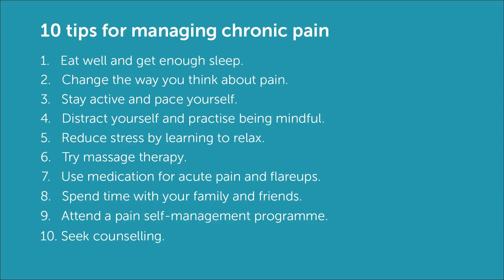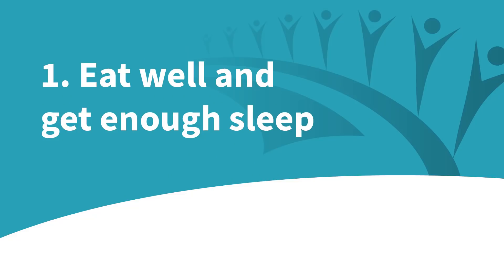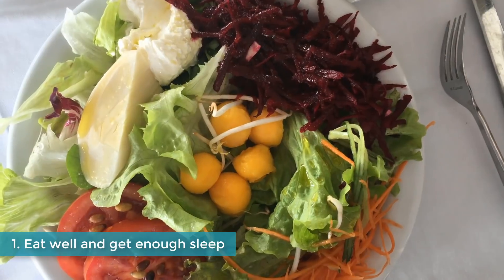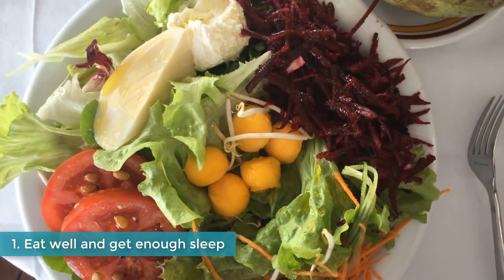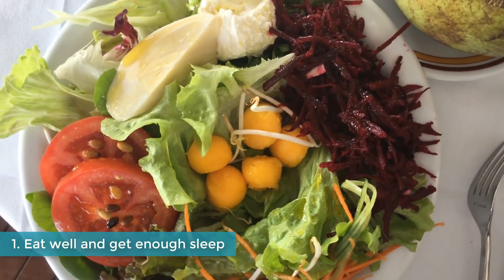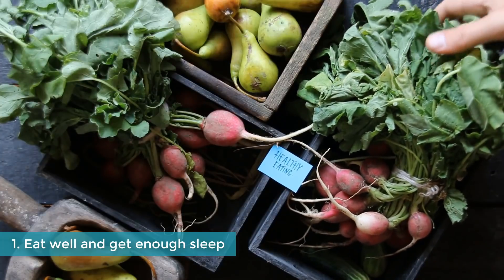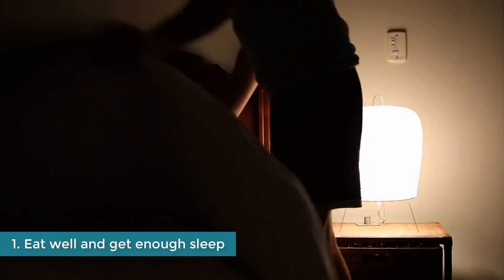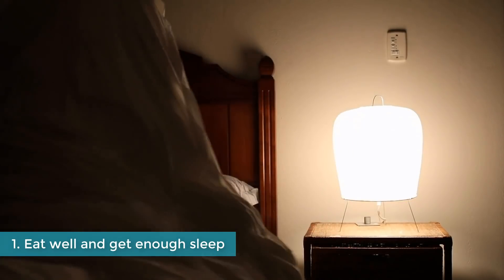10 tips for managing chronic pain